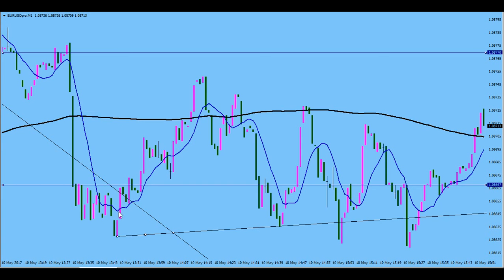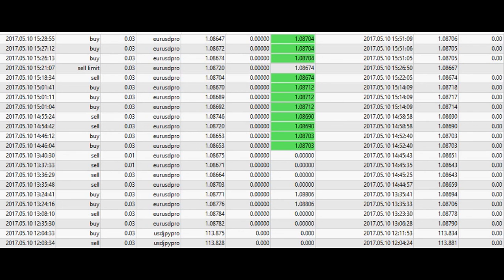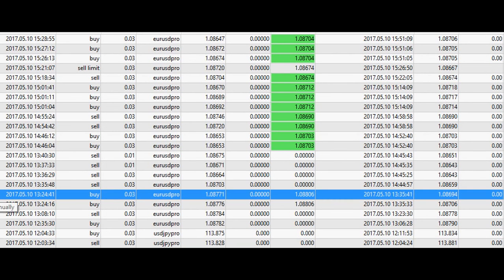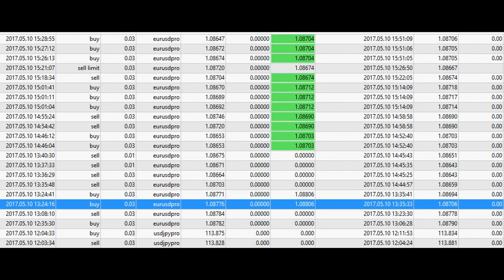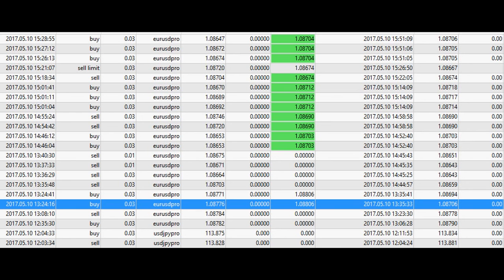Tiny Scalping in a Crazy EUR/USD Market